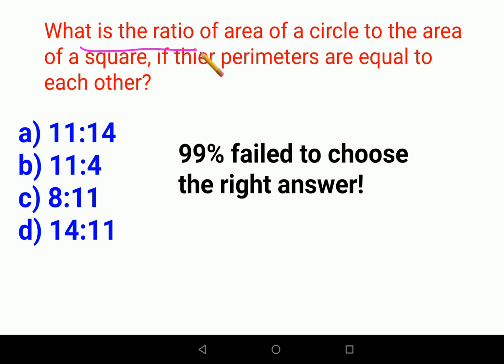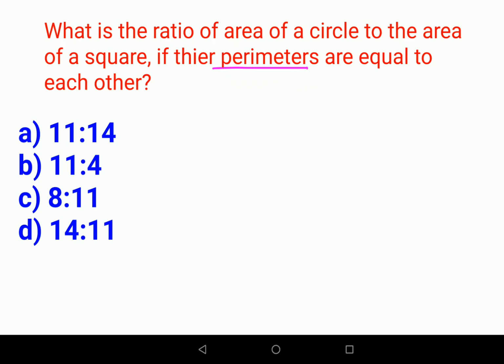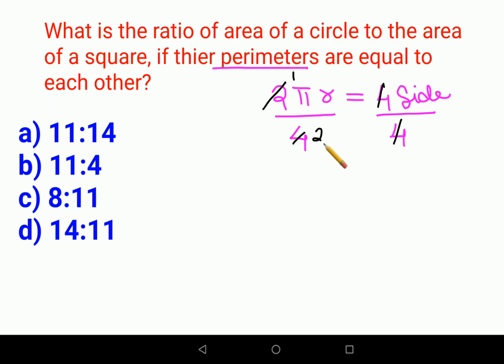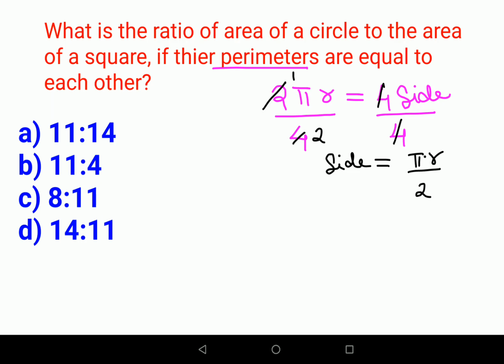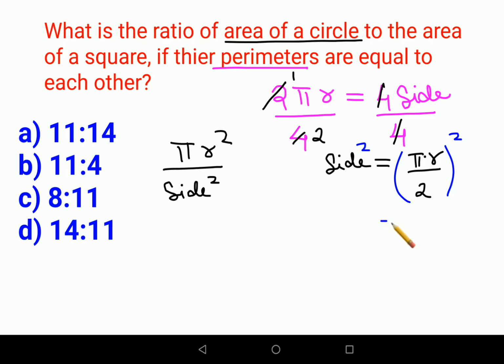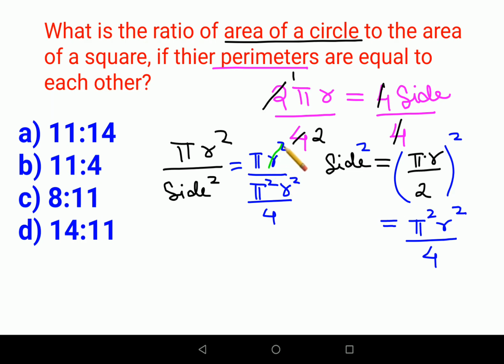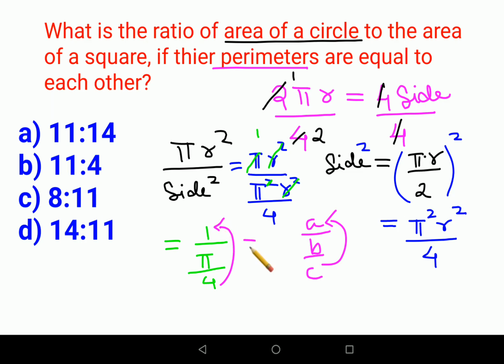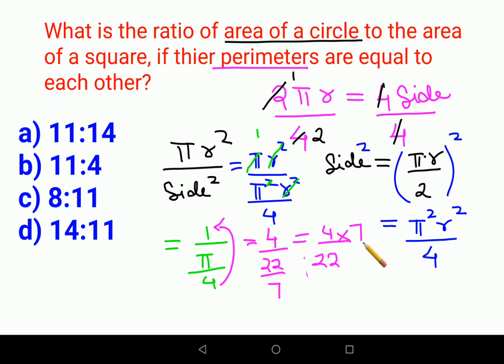Literally 99% failed to choose the right answer!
What is the ratio of area of the Circle to the area of a square if thier perimeters are equal?